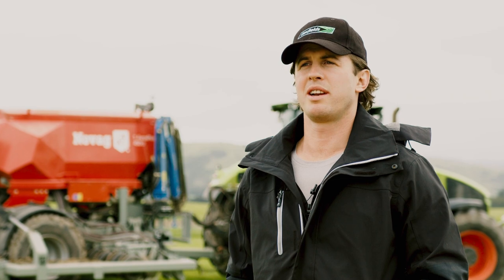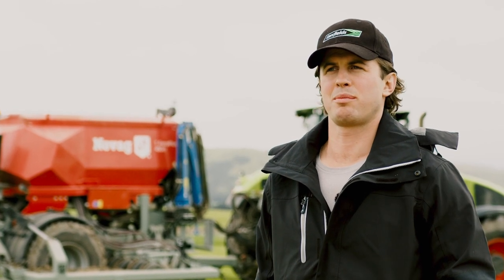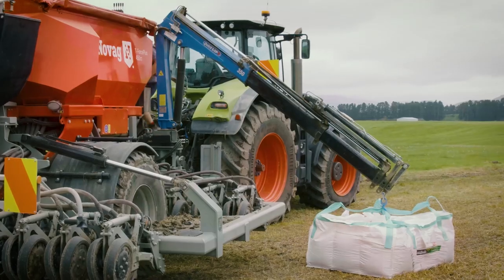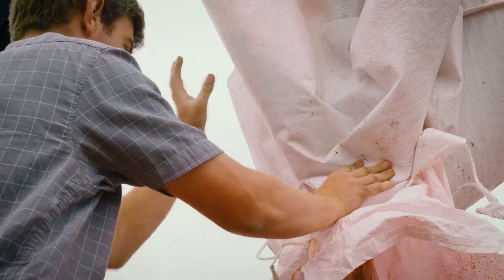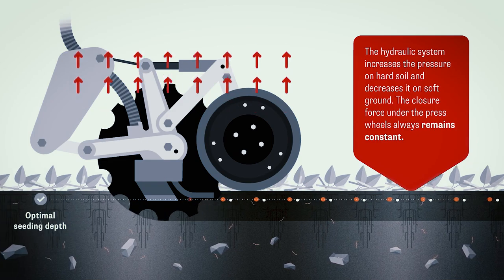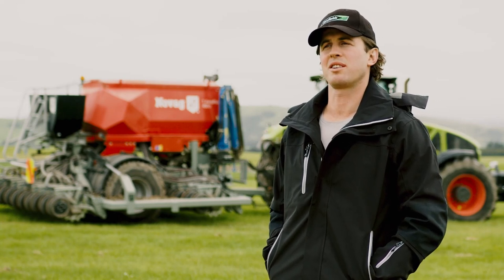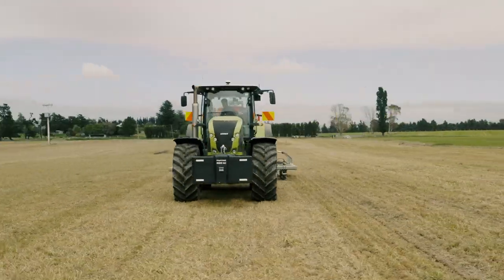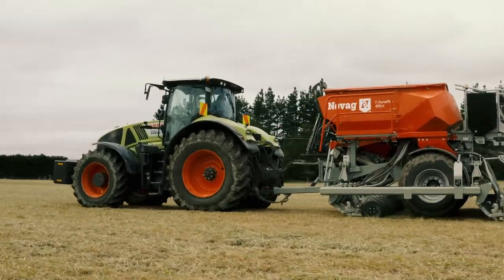Weighing up the Novag T-ForcePlus Seed Drill | Angus Aitken - Leebrook Farm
One of Canterbury's next-generation farmers, Angus Aitken, owner of Leebrook Farm, weighs up his experience with the Novag T-ForcePlus seed drill. With a passion for innovation and no-tillage farming practices, Angus discusses some key factors and benefits of using the Novag seed drill in his pursuit of sustainability.